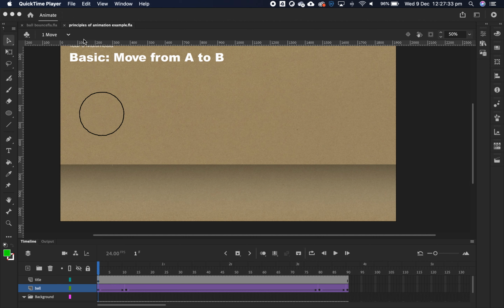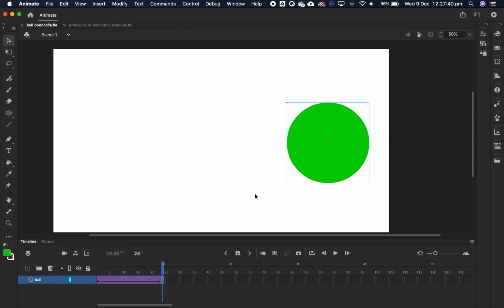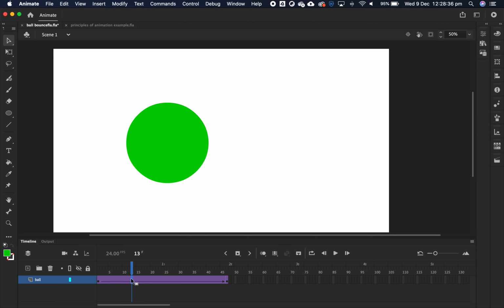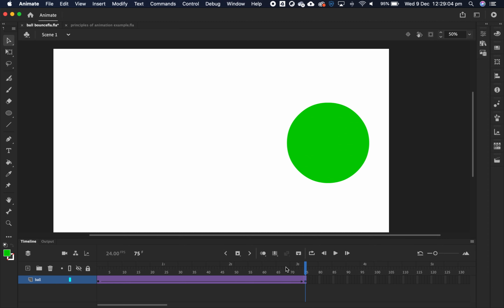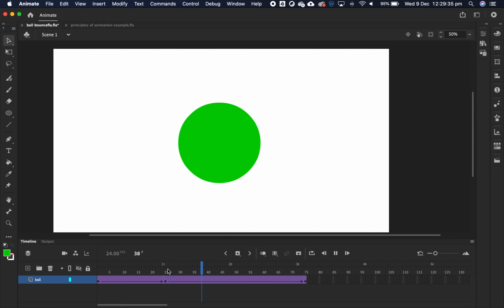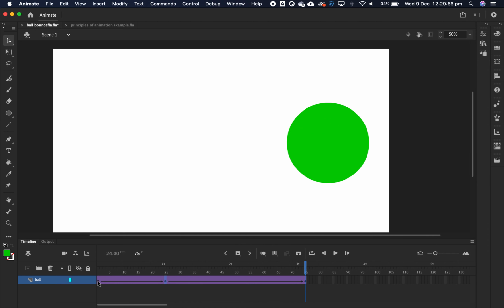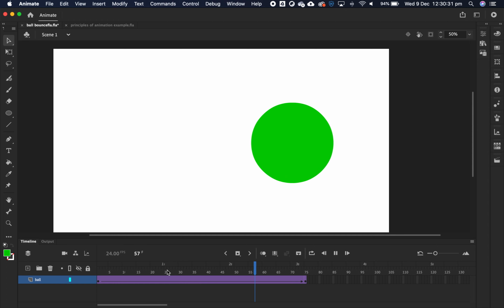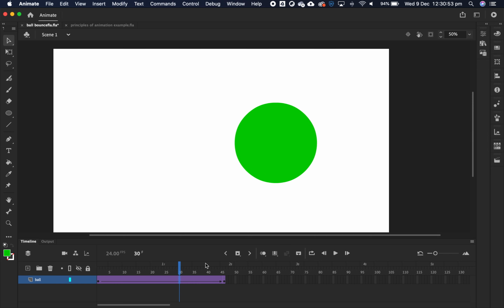02 Modifiying time and keyframes